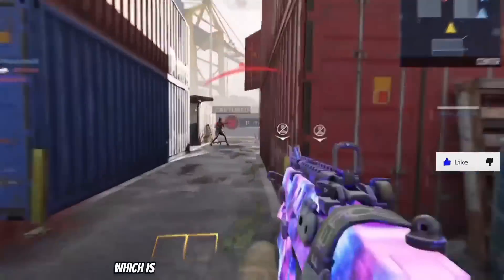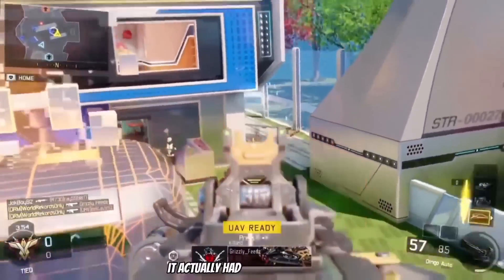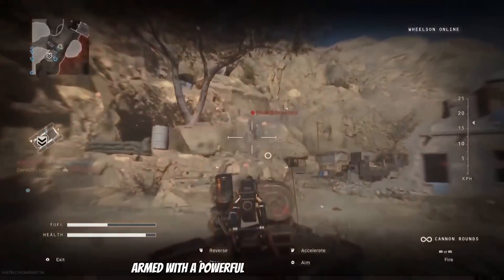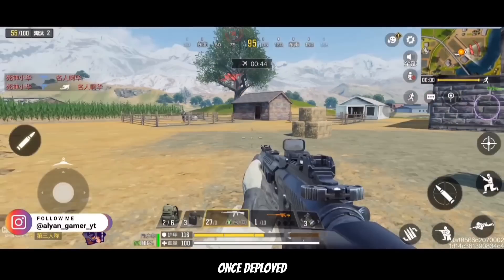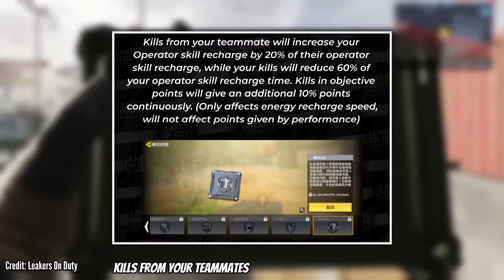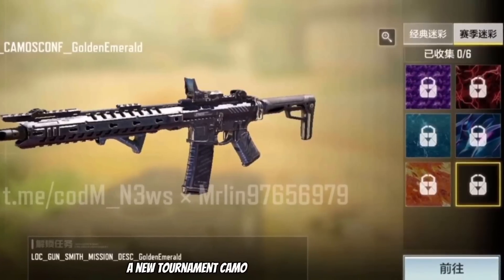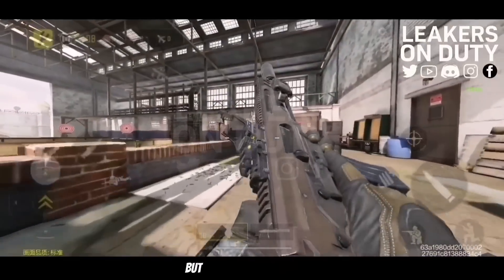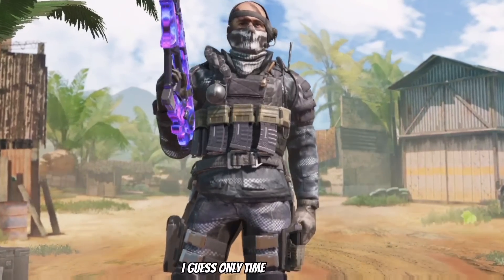Season 1 (2023) Legendary Merrick Character + New Gun & All New Content! Test Server!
Season 1 (2023) Legendary Merrik Character + New Gun & All New Content! Test Server!

Music Credit